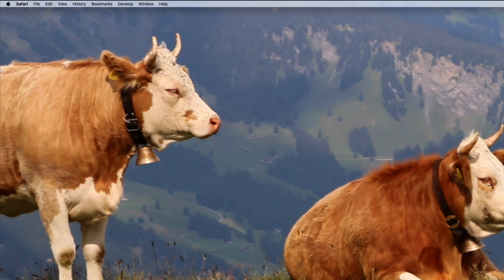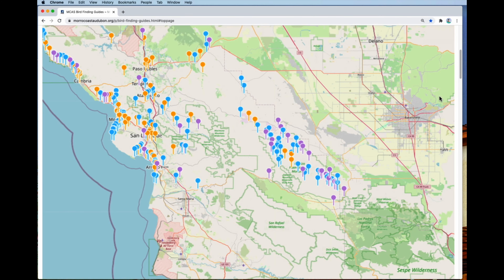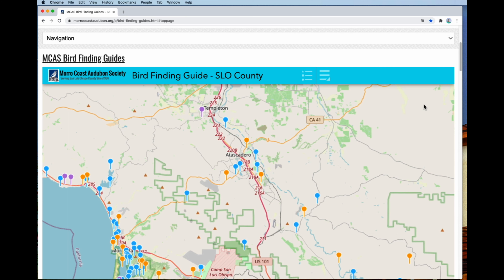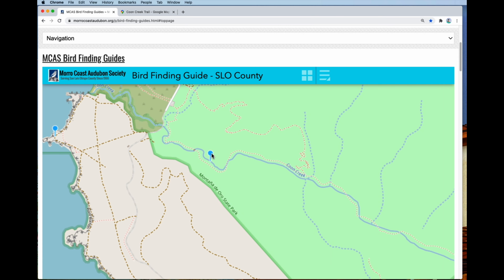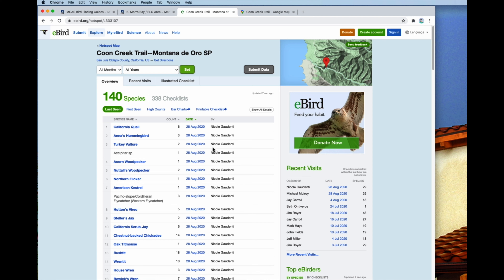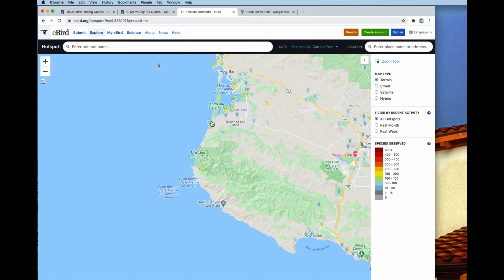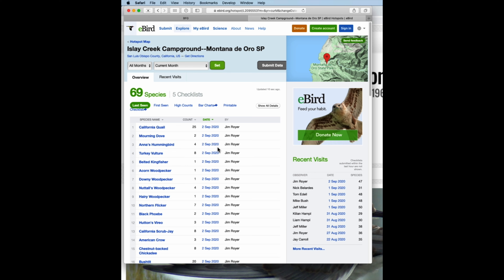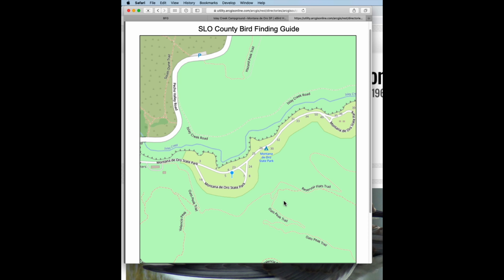Morro Coast Audubon Bird Finding Guide Tutorial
Tutorial on using the MCAS on line bird finding guides

Morro Coast Audubon Society appreciates any donations to help support our numerous programs